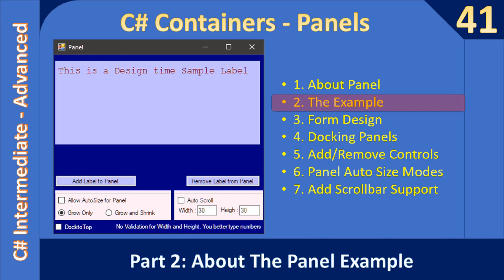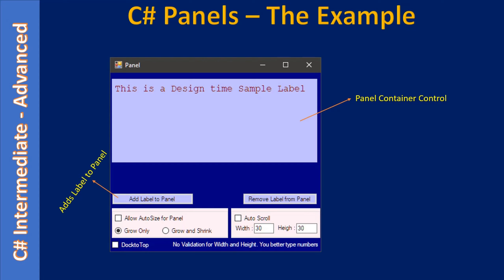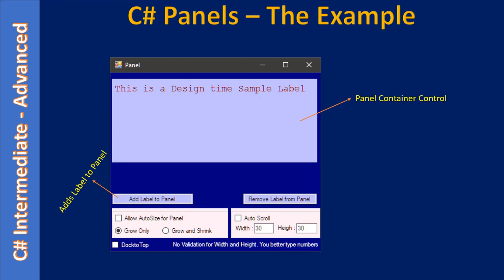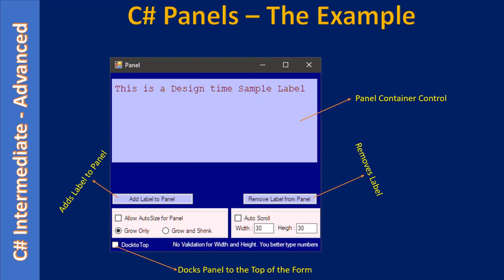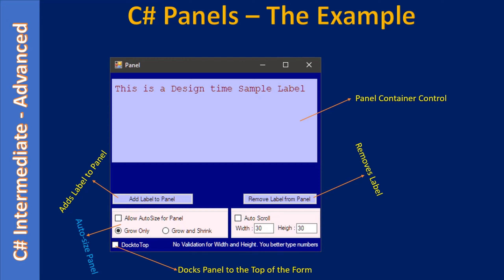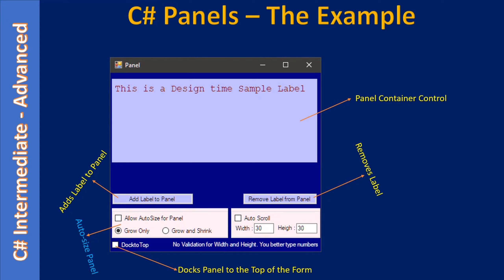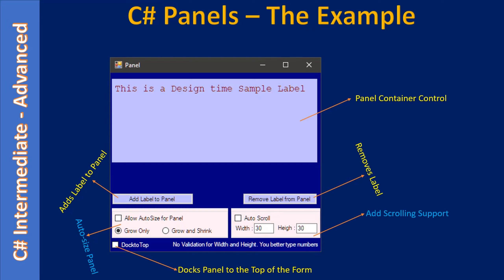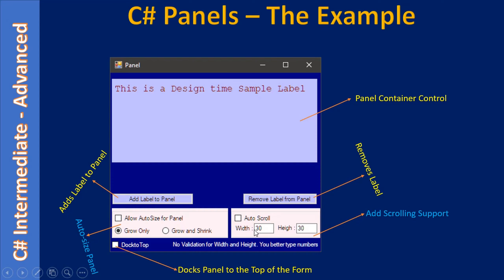C# Panel Container | Part 2 About the Example | C# Advanced #41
In this C#$ Advanced video, we will learn about the C# panel container example which we create in the next coming videos.